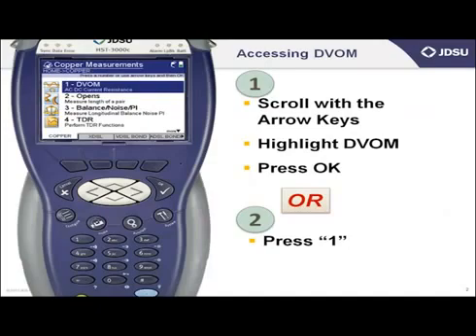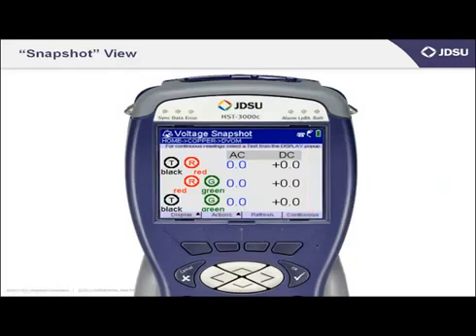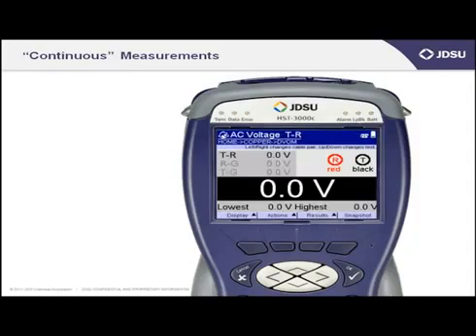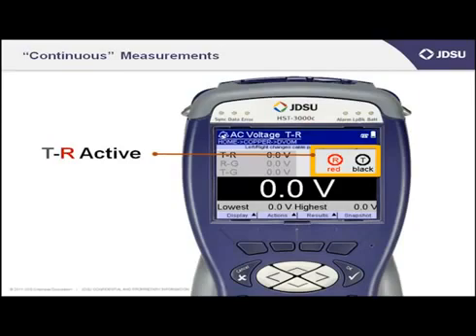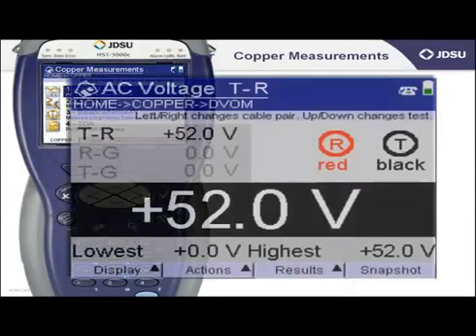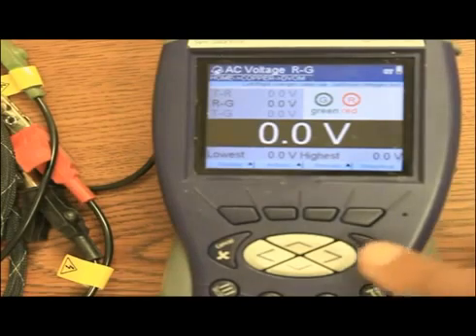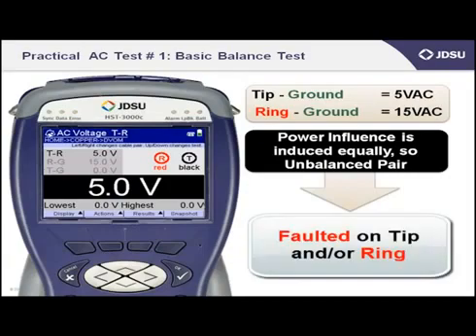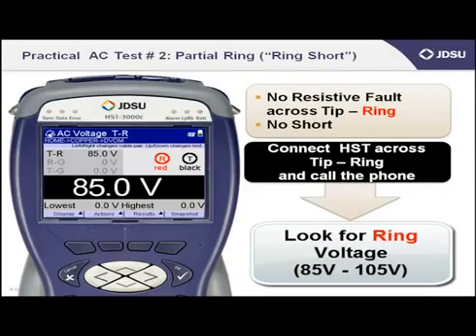JDSU HST 3000 - AC Voltage